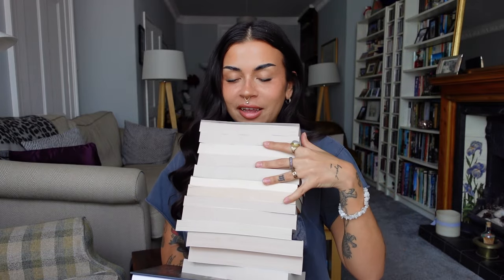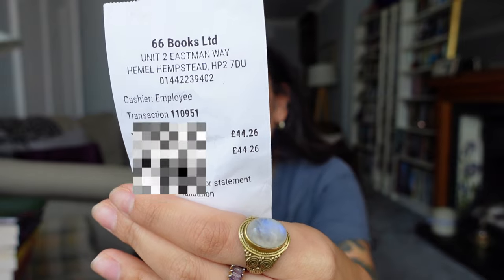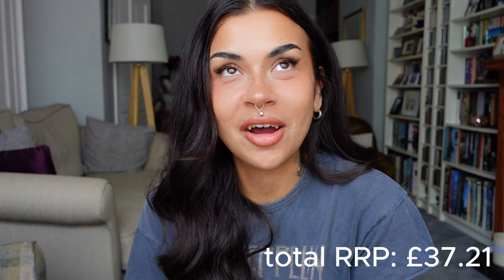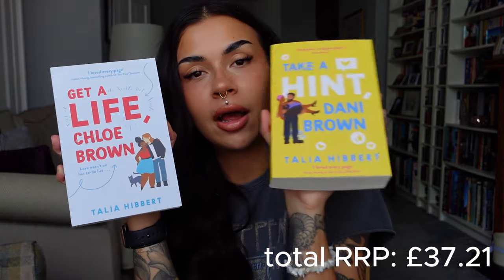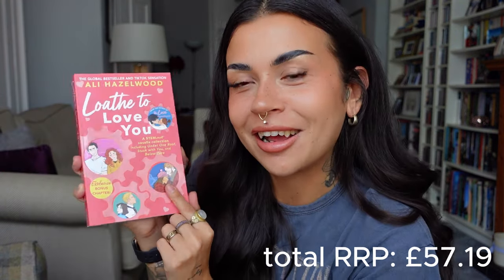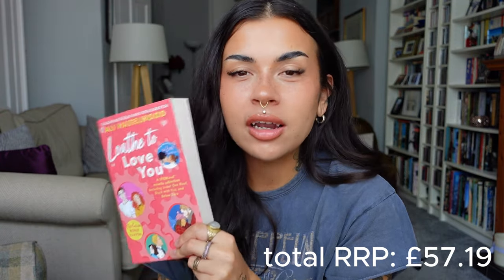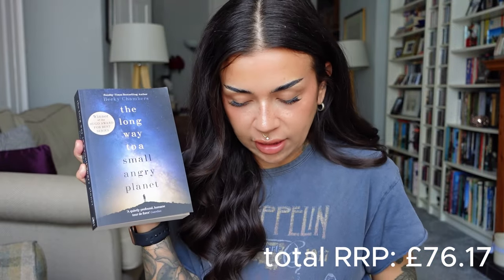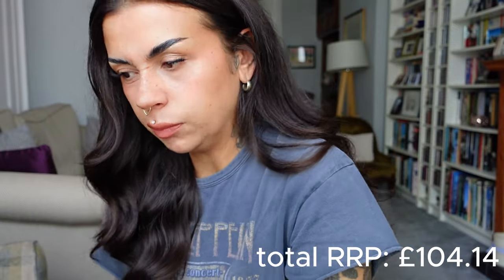66 books vlog! tips, info, & huge book haul | days in my life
I'm sooo happy I finally have this vlog edited and uploaded! In this video I talk about everything from queue time, travel time, logistics, pricing, organisation and generally how I found the experience. ALSO a massive book haul :)  If you have any questions, be sure to leave them in the comments!